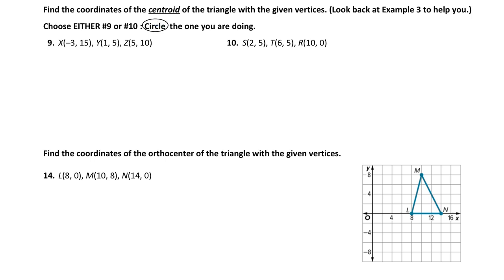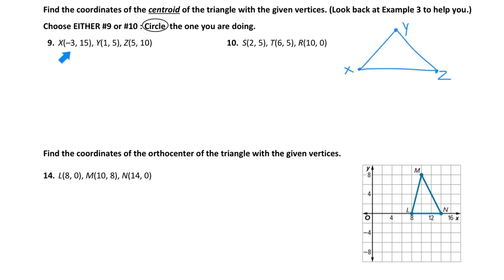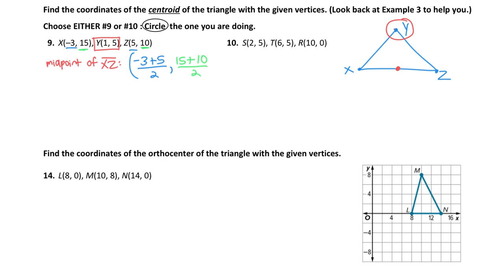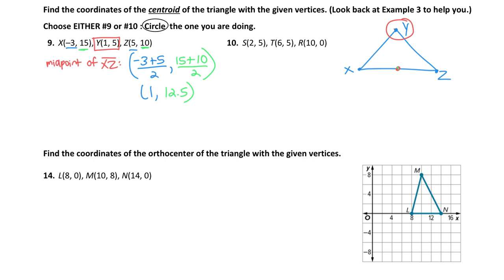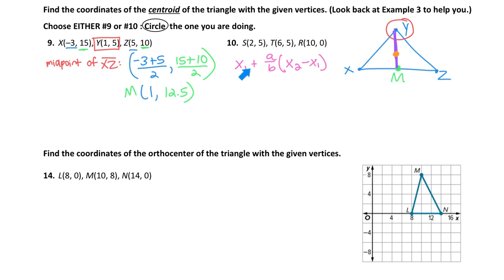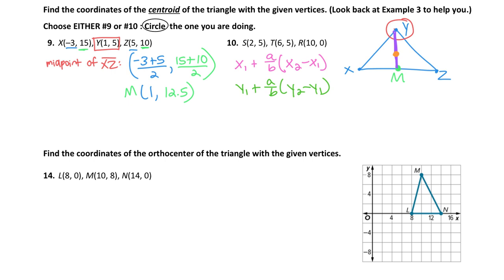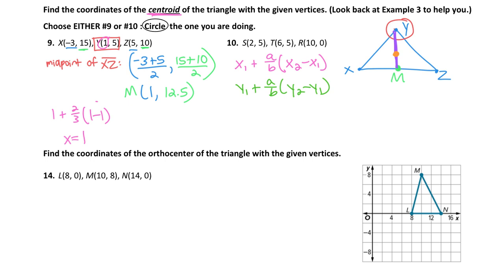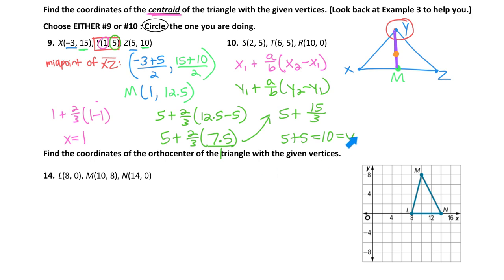6-3 Homework Help #9 or #10